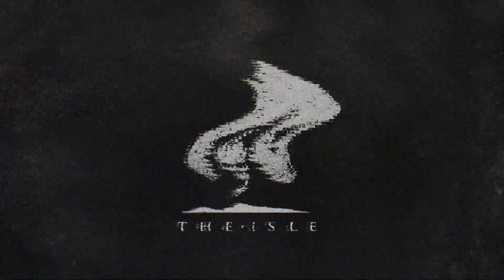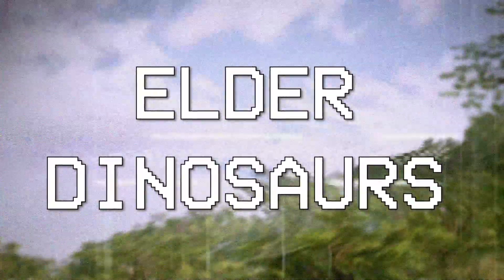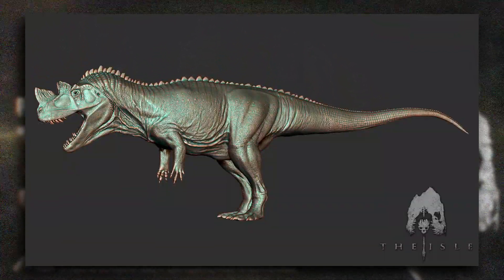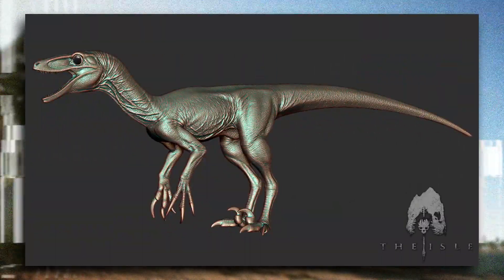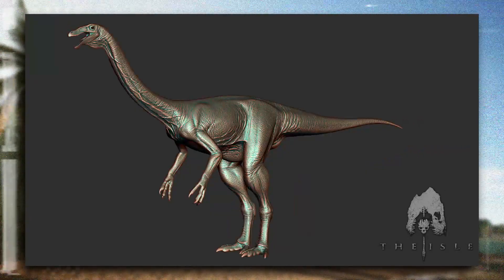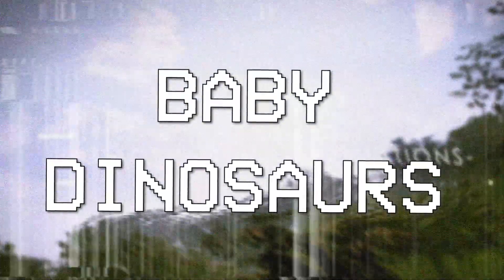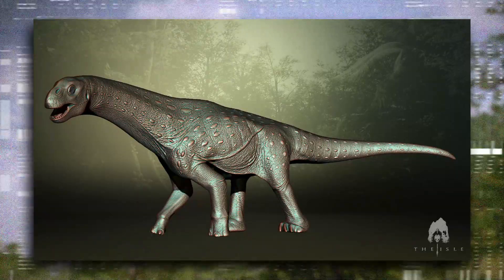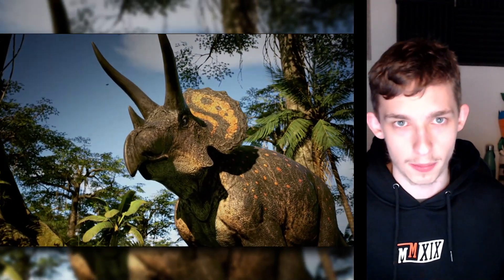ELDER AND BABY DINOSAURS IN EVRIMA! | The Isle Evrima News!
Today i am talking to you about some brand new news regarding The Isle Evrima, this is about baby and elder dinosaurs, or well more juvi dinosaurs for the isle evrima and of course a whole bunch of elder dinosaurs that will be in evrima too!

What is The Isle?
The Isle is the current top dog in terms of dinosaur survival games, its one of the biggest ones by far. With a whole host of dinosaurs and other prehistoric beasts on its Legacy branch.
The game is going through a total rework with its Evirma Update, an update that will change the whole dynamic of the game.

Timestamps:
00:00 - Intro
01:00 - Elder dinos
04:50 - Juvi / Baby dinos